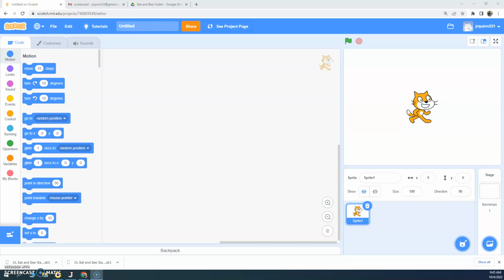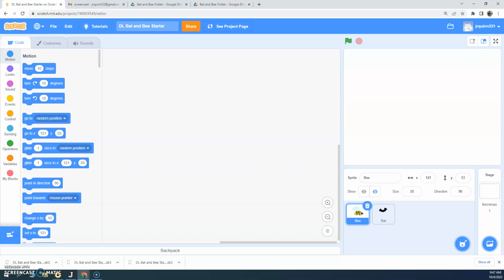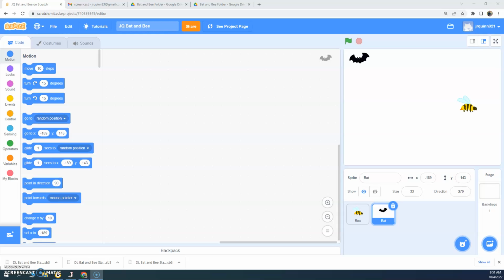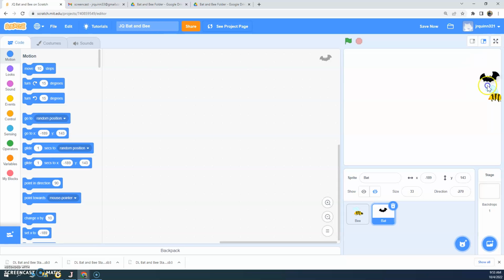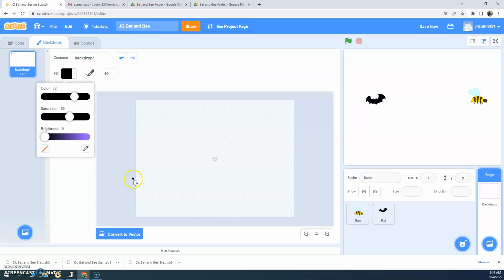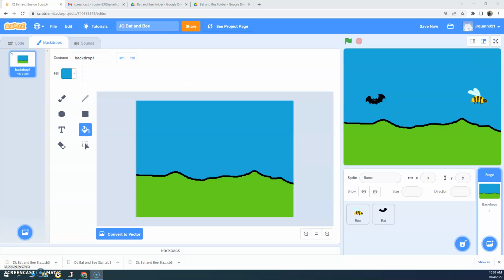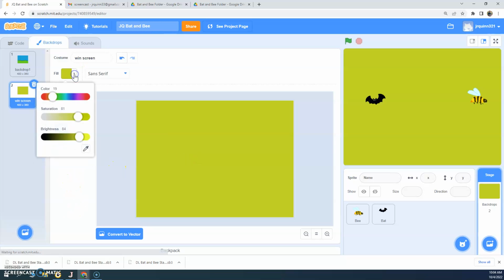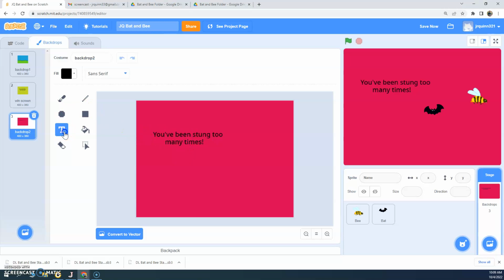Bat and Bee Video 1